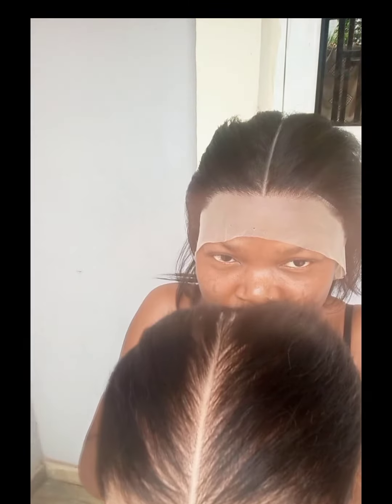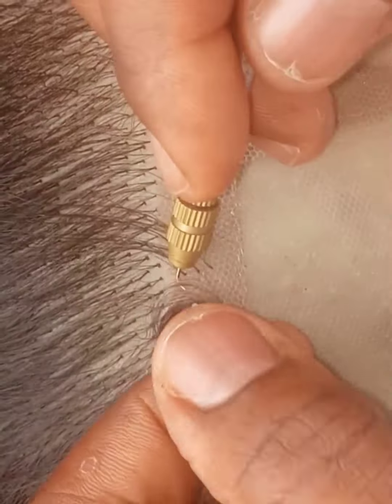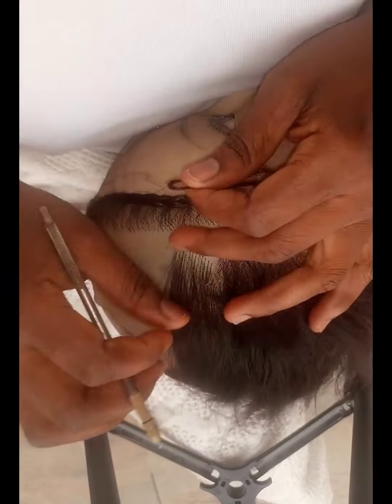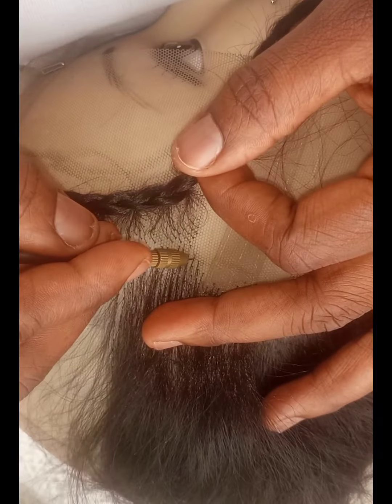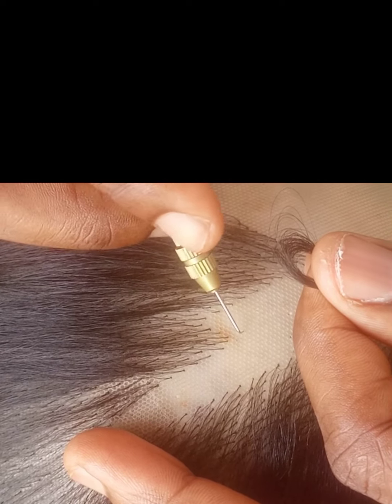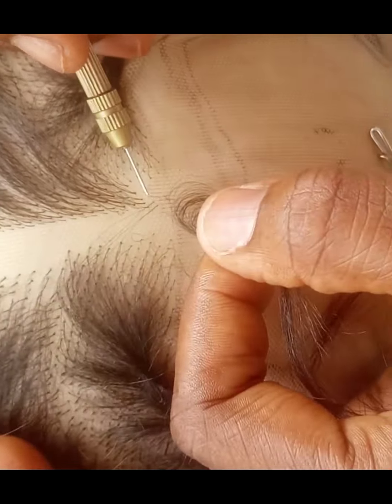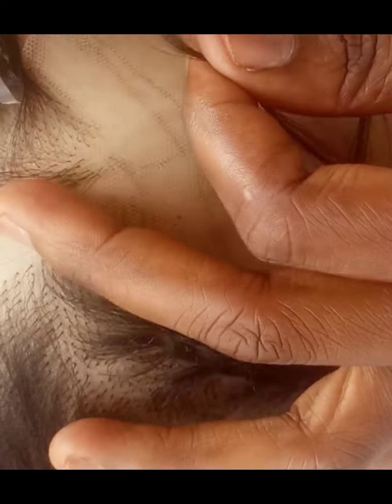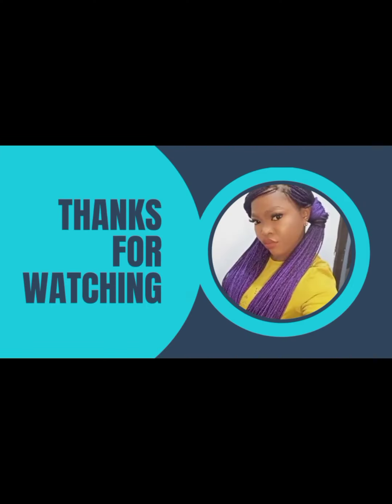How-to realistic parting space| Easiest guide on diagonal ventilation. Re-edited